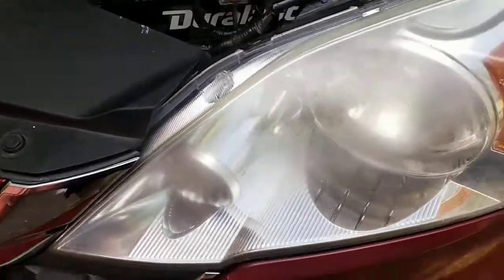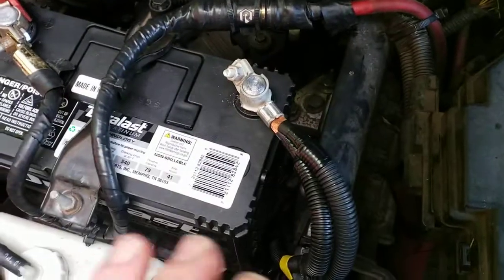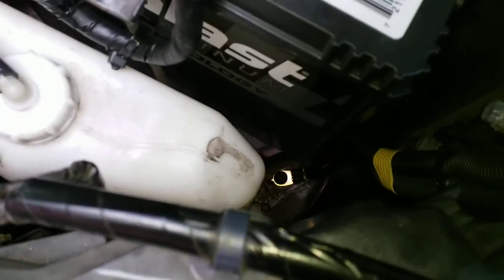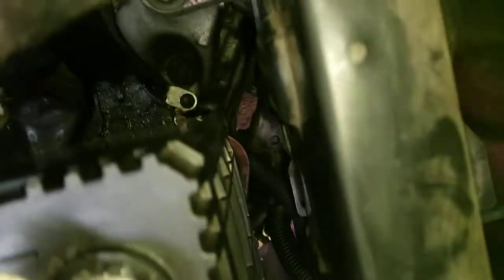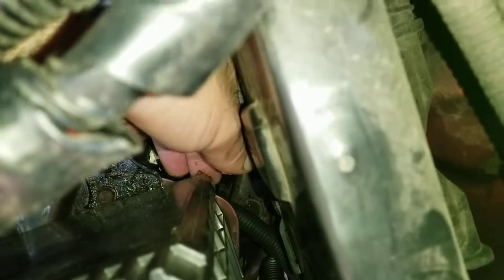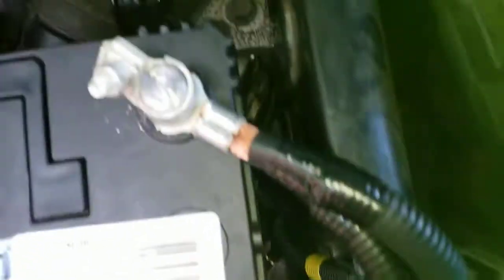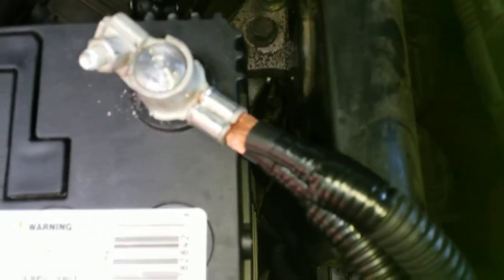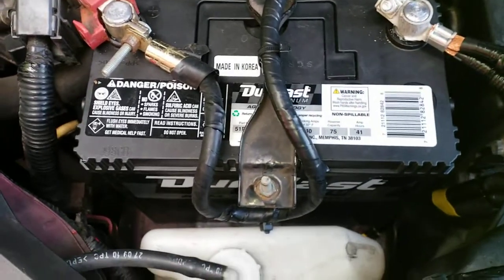2007 - 2011 Honda CR-V NEGATIVE cable assembly replacement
Tips for replacing the negative cable assembly that goes from the negative terminal on the battery to a body ground point and a block ground point in a 2007 to 2011 Honda CR-V. Any questions hit me up in the comments. I noticed there were no guides or videos for this procedure so here you go.